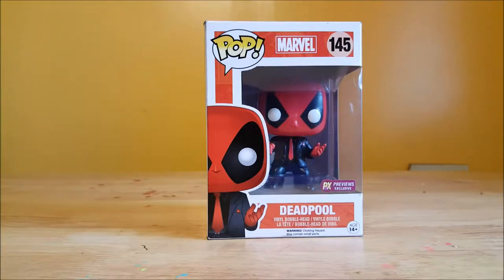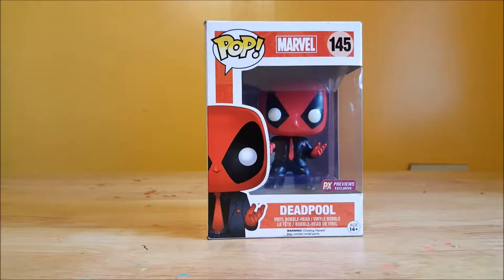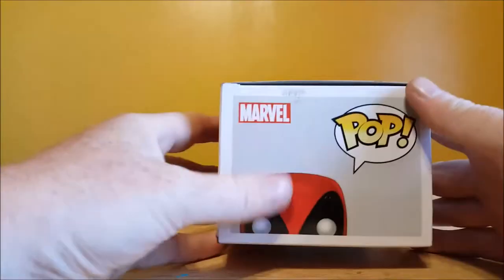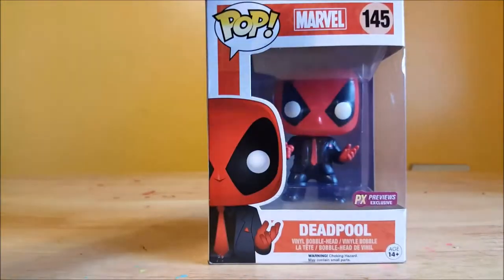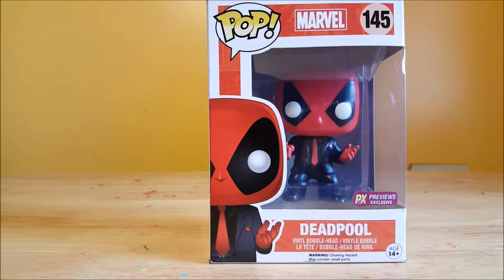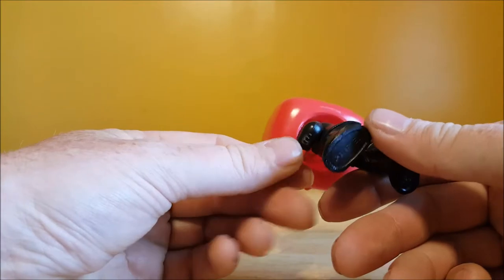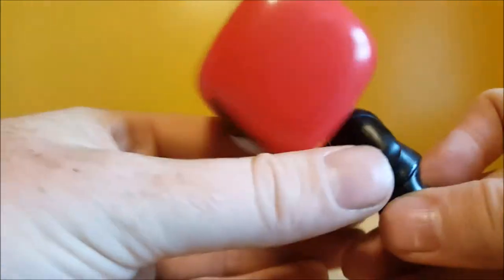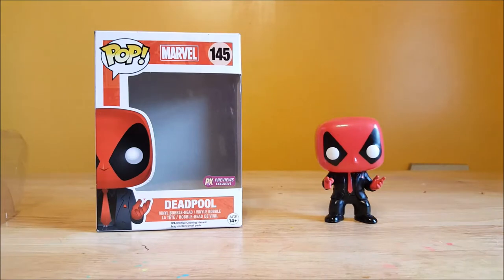Funko Pop! Deadpool (Dressed to Kill)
This Video is NOT made for kids, This video is for adult collectors Funko Pop Marvel #145 Deadpool (Dressed to Kill) PX Preview Vinyl Bobblehead Funko POP! Marvel Deadpool Merc for Hire Suit Figure Unboxing (PX Previews Exclusive) Funko Deadpool Dressed to Kill Pop! Vinyl Bobble Head #145 PX Preview
Even the Merc with a Mouth can be a dapper fellow! Funko recreates Deadpool as a sharp dressed fella wearing sleek black suit with a red tie. The Deadpool Dressed to Kill Pop! Vinyl Bobble Head - Previews Exclusive measures approximately 3 3/4-inches tall and comes packaged in a stickered window display box. Ages 14 and up.